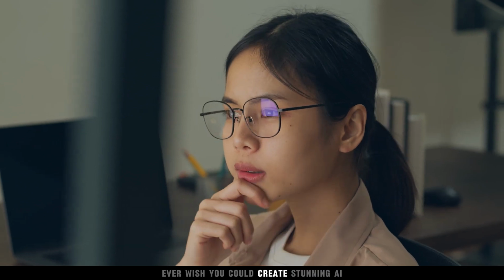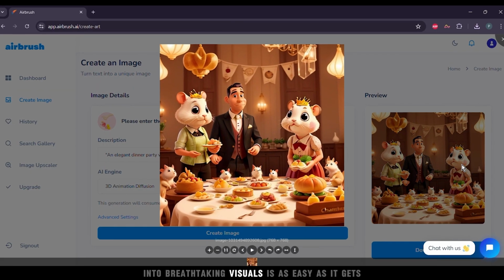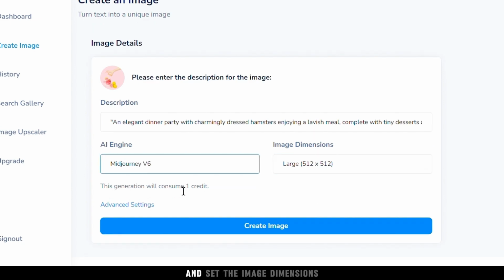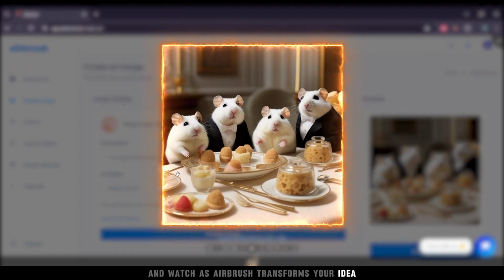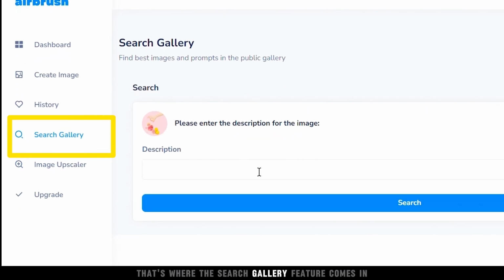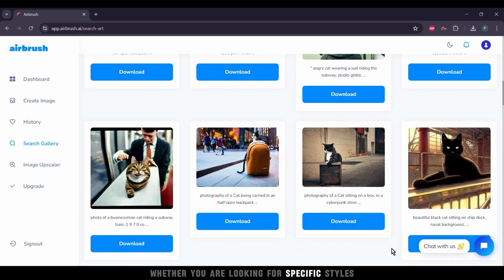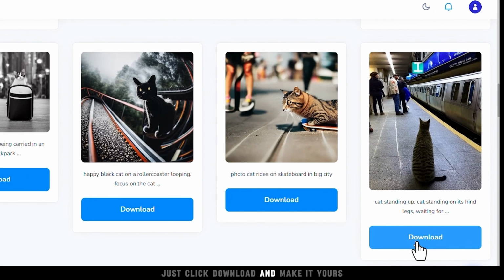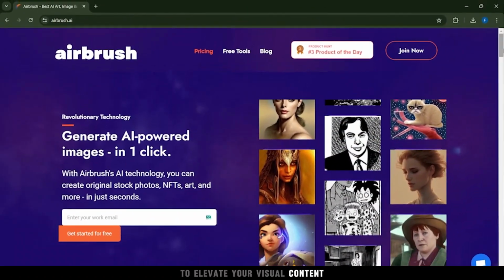Transform Ideas Into Stunning Image With Airbrush!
In this AI Demo, explore the capabilities of Airbrush to effortlessly transform ideas into stunning images!

⏹️ Quick Steps to Using Airbrush : -
    ◉ Click : - Create Image to start.
    ◉ Describe Your Vision : - Enter the details of the image you envision.
    ◉ Choose AI Engine & Dimensions : - Pick the engine and size that fits your needs.
    ◉ Create Your Image : - Hit "Create Image" to see your idea come to life.

⏹️ Need More Inspiration?
    ◉ Use the "Search Gallery" to find images by entering keywords.
    ◉ Explore various styles and moods.
    ◉ Download any image that captures your eye.

Airbrush is your go-to tool for creating and discovering unique AI-generated visuals.
Try it now and unleash your creativity!